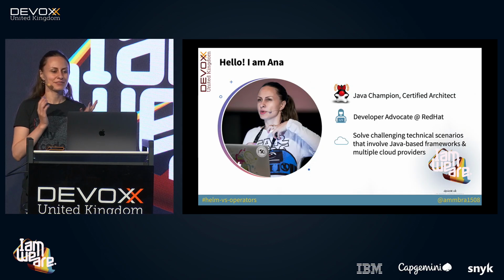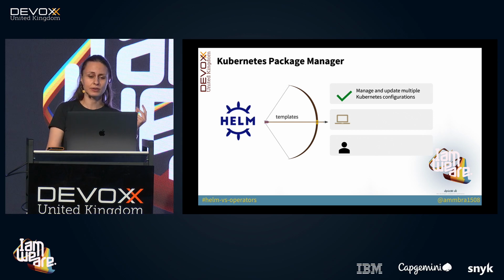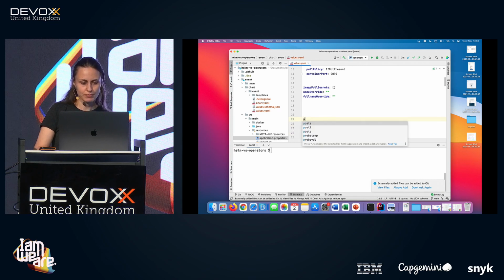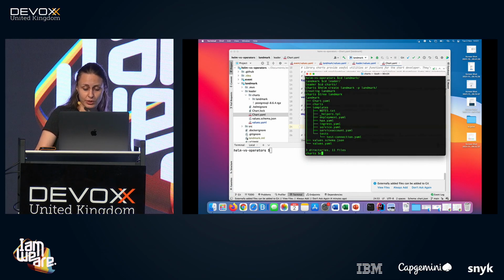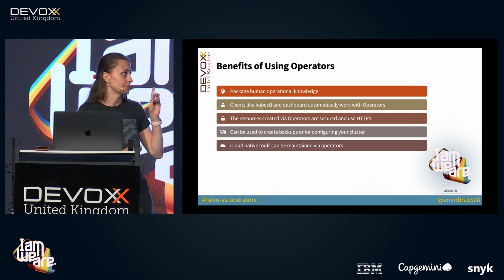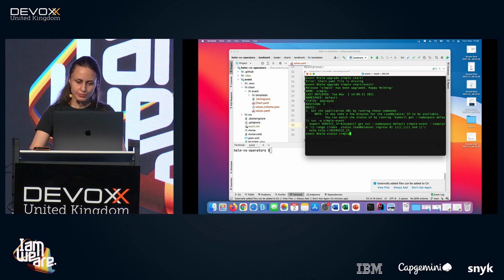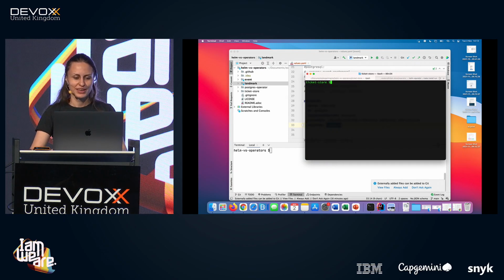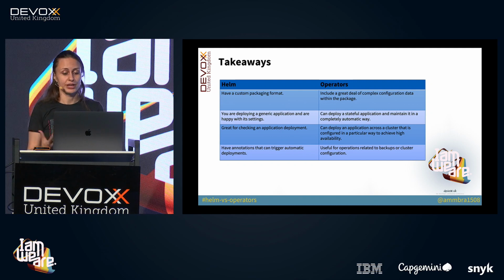The Automation Challenge Kubernetes Operators vs Helm Charts by Ana maria Mihalceanu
Working with Kubernetes for some time or you just started your journey?

If you love automation and dislike having to perform repetitive tasks manually, you have come across concepts of Helm charts and Kubernetes operators. Although they solve similar types of problems, they are not exactly interchangeable tools, but rather complementary.  During this session I will highlight which to use and when by sharing several code based examples and lessons learned.

Join us at Devoxx UK 2022 for even more great quality content.